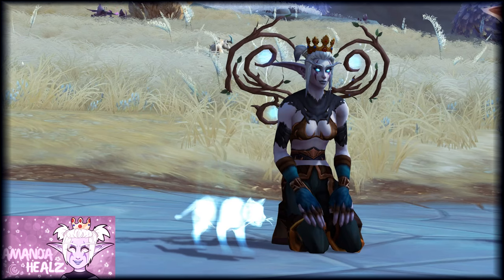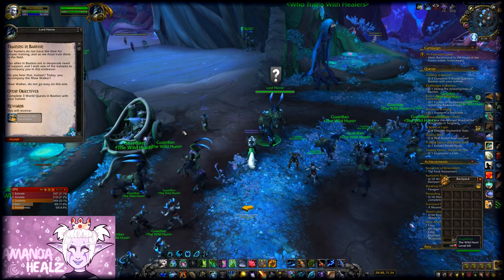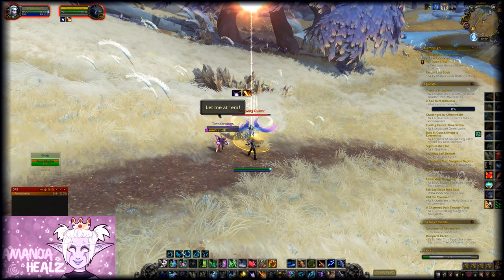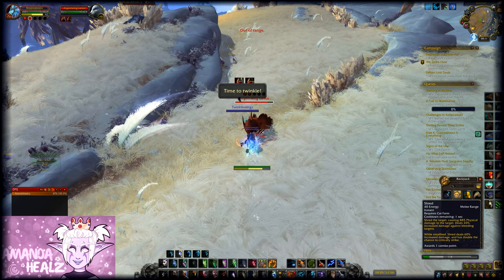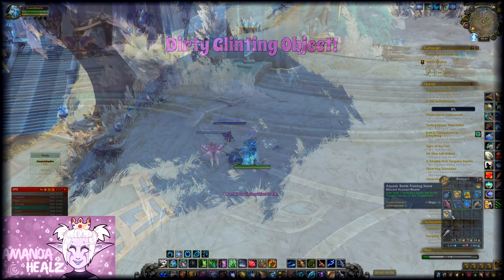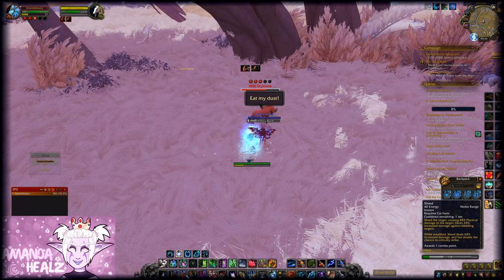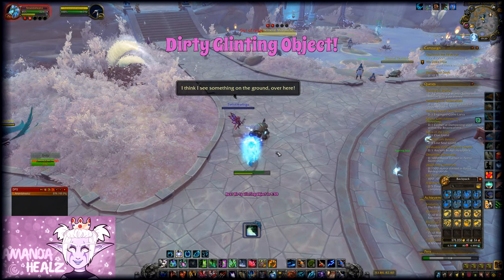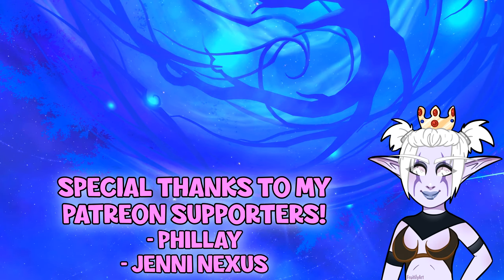WoW Shadowlands - How To Get The Lucy Battle Pet | Dirty Glinting Object | Lucy's Lost Collar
The Lucy battle pet is definitely one you NEEEED to get lol it's so cute!

When the Covenant Calling where you have to complete 3 world quests with your trainee is up, there is 1 trainee for each Covenant that will be able to give you a chance at getting Lucy. The trainees to look out for are as follows:
Venthyr - Drippy
Kyrian - Deos
Night Fae - Twinklewings
Necrolord - Dregs

Your trainee will find a Dirty Glinting Object after leaving combat and this can occur every 5 minutes. I used a Weak Aura that someone has made to track this and it shows a countdown timer on your screen and also pops up when a Dirty Glinting Object is available to loot! It really helped me keep track!

How long it will take you to get Lucy really is RNG-based so GOOD LUCK! You'll be able to loot lots of other random items and here is a list of all the stuff I collected over 11 hours(!) before getting Lucy:

- Flawless Battle-Stone
- Flawless Flying Battle-Stone
- Flawless Dragonkin Battle-Stone x2
- Flawless Humanoid Battle-Stone
- Flawless Magic Battle-Stone x2
- Flawless Undead Battle-Stone
- Flawless Elemental Battle-Stone
- Flawless Critter Battle-Stone
- Flying Battle-Training Stone x21
- Undead Battle-Training Stone x16
- Aquatic Battle-Training Stone x12
- Elemental Battle-Training Stone x4
- Mechanical Battle-Training Stone x14
- Magic Battle-Training Stone x5
- Dragonkin Battle-Training Stone x8
- Critter Battle-Training Stone x4
- Battle Pet Bandage x2

- Attendant's Pocket Portal: Bastion x6
- Attendant's Pocket Portal: Revendreth x12
- Attendant's Pocket Portal: Ardenweald x3
- Attendant's Pocket Portal: Oribos x9

- Potion of Empowered Exorcisms
- Potion of Spiritual Clarity
- Potion of Unhindered Passing x3
- Potion of Divine Awakening x3
- Potion of Spectral Agility x2
- Potion of Deadly Fixation x2
- Potion of the Hidden Spirit x2
- Potion of Spectral Strength x3
- Potion of the Psychopomp's Speed
- Potion of Shaded Sight
- Soulful Healing Potion x2
- Soulful Mana Potion
- Spiritual Rejuvenation Potion x2
- Spiritual Mana Potion
- Spiritual Anti-Venom

- Masterful Jewel Doublet
- Versatile Jewel Doublet x2
- Angerseye x2
- Oriblase
- Umbryl

- Shrouded Cloth Bandage x2
- Heavy Shrouded Cloth Bandage
- Porous Weightstone x4
- Porous Sharpening Stone
- Shaded Weightstone x2
- Shaded Sharpening Stone
- Desolate Armor Kit x2
- Nutcracker Grenade x6
- Squeaky Duck Bobber
- "Flying Faerie" Costume

- Millet Wafers x3
- Candied Walnuts x5
- Rhubarb Stocks x2
- Garlic Clove x2
- Midnight Starpepper x2
- Muck-Covered Morsels x2
- Ripe Watermelon
- Blood Oranges x2
- Ethereal Pomegranate x2
- Dry Cabbage Leaves